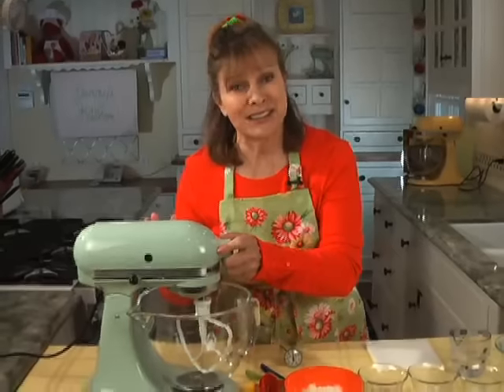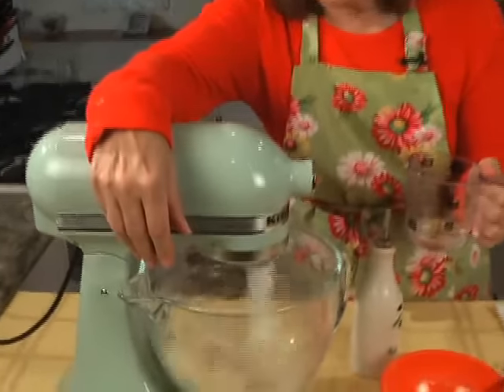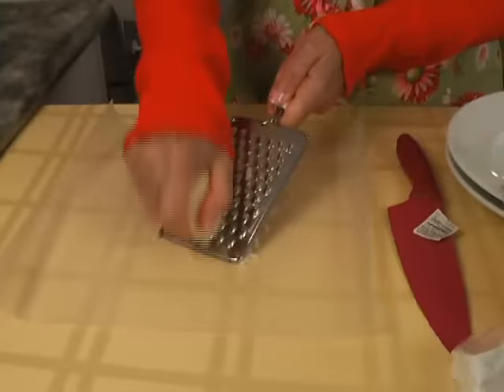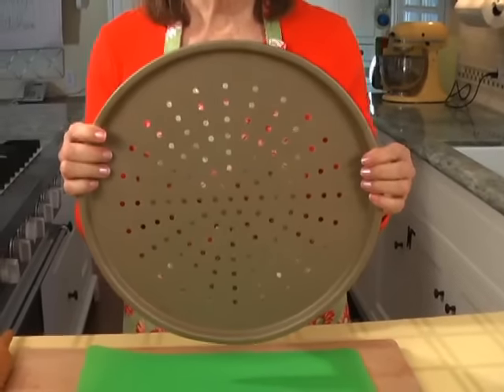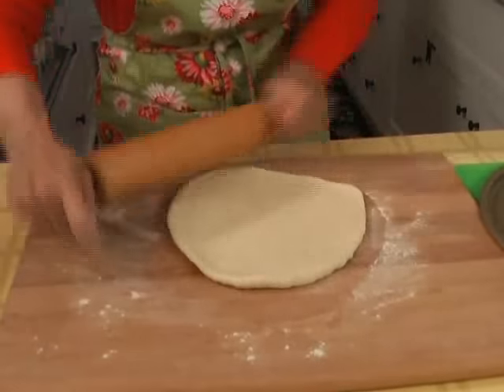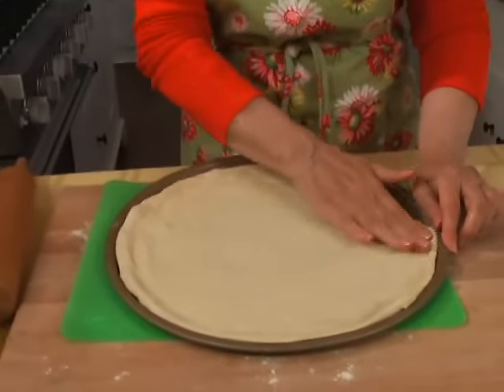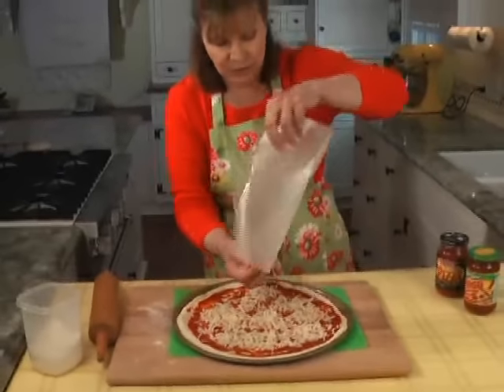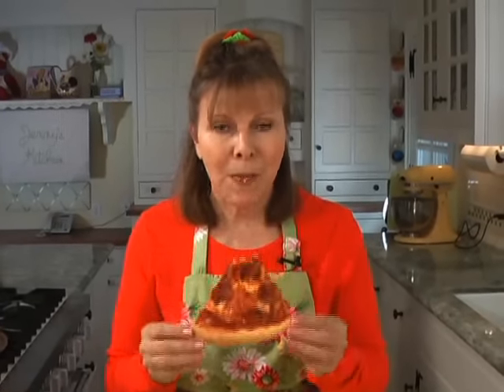Best Pepperoni Pizza - No Grease, Crispy Crust.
Jenny's pepperoni pizza is so crispy, you can hear the crunch!  See how to make a healthier & delicious pizza at home.